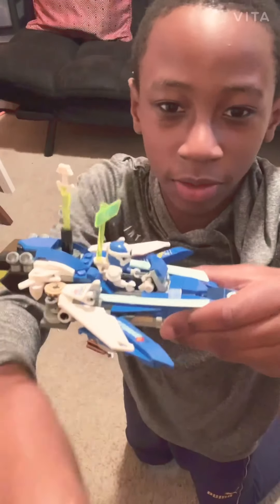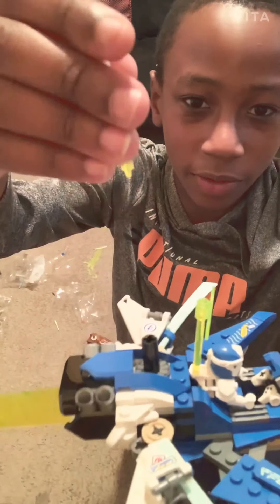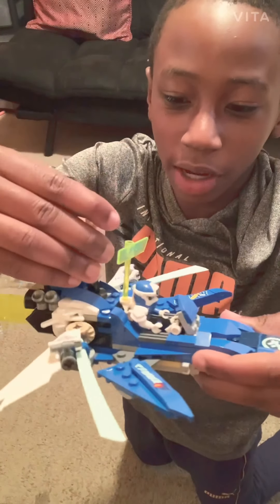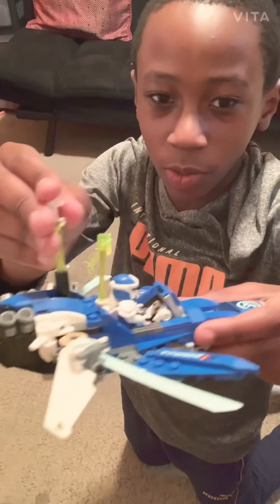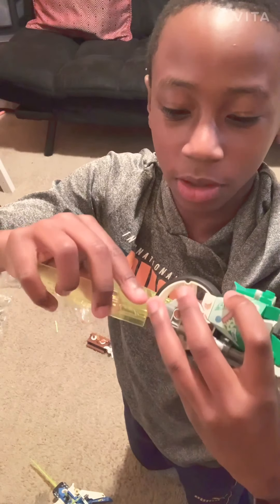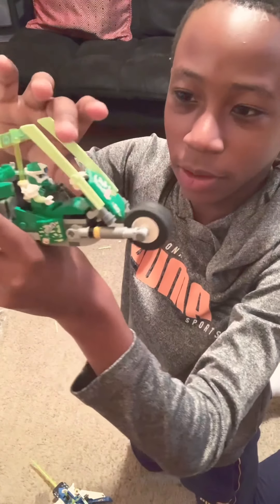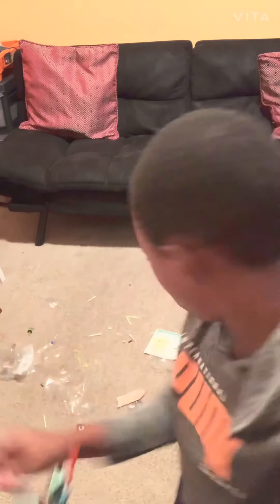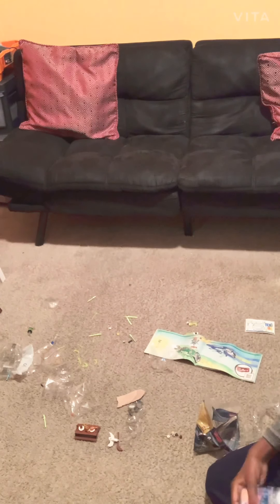Unboxing!(finally!)|Jay and Lloyd’s Velocity Racers + Harry Potter and Hedwig Owl Delivery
Let’s go we got more legos!
If you don’t know where the lego store is
It’s at west farms mall
But anyway peace out 😃